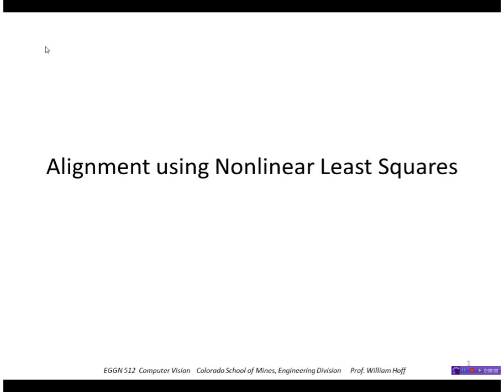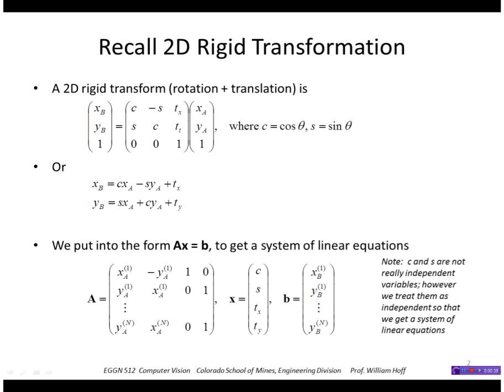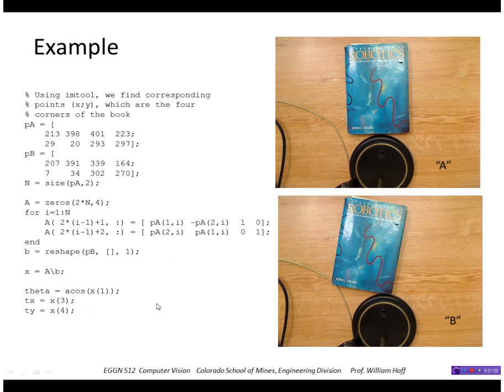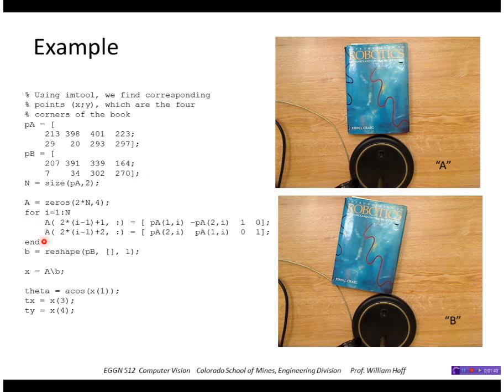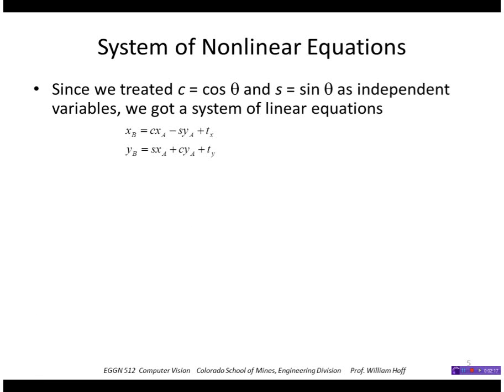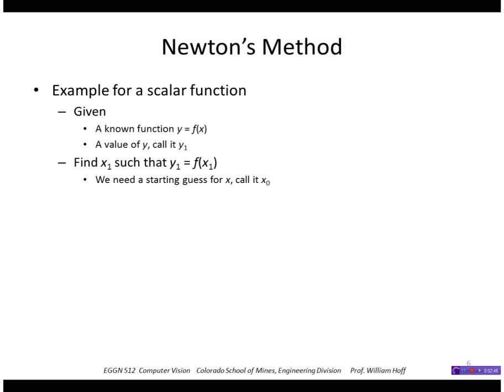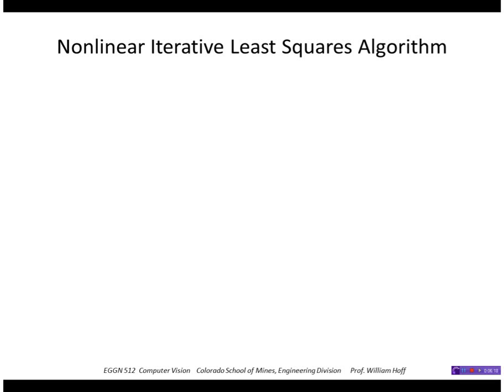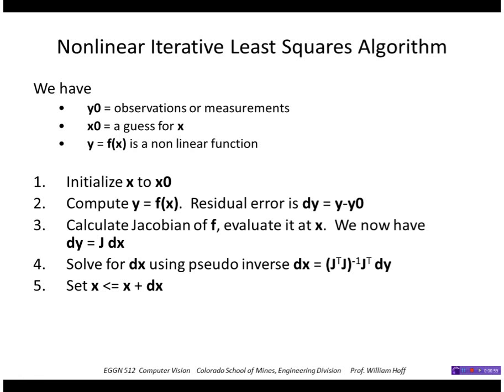EGGN 512 - Lecture 14-1 Alignment